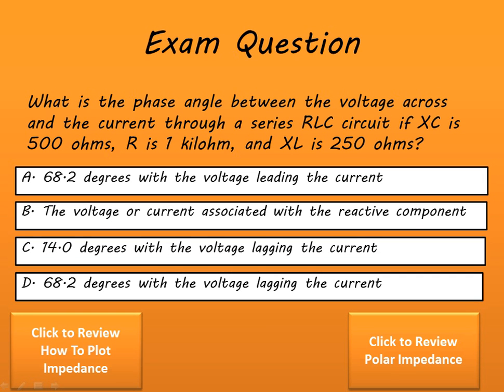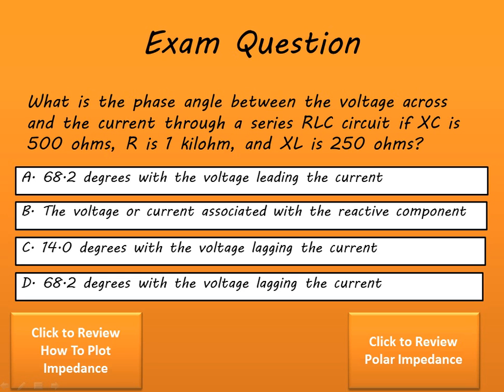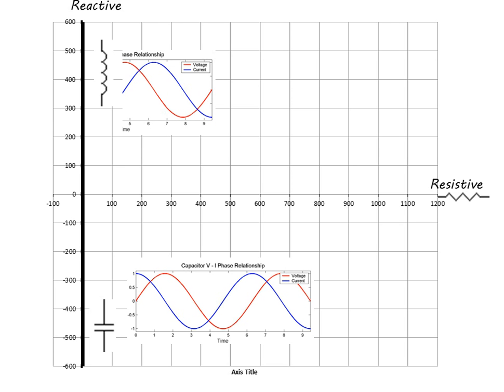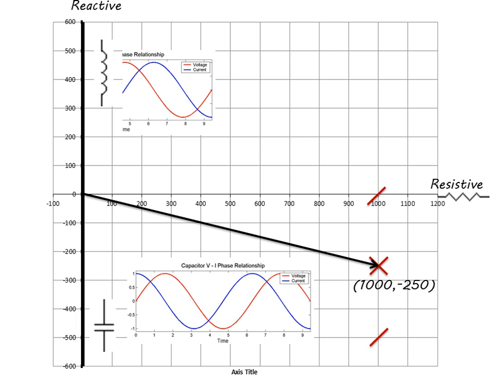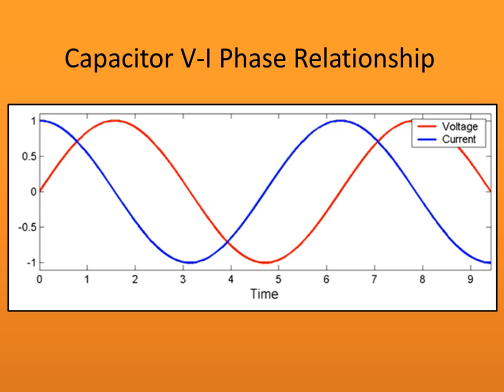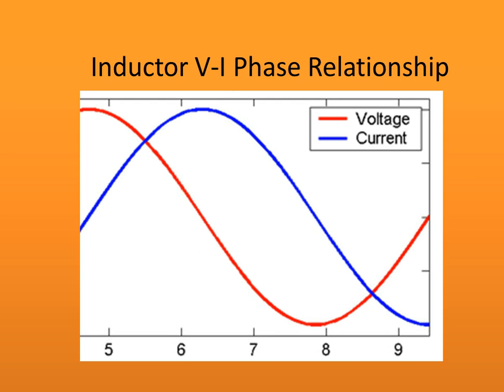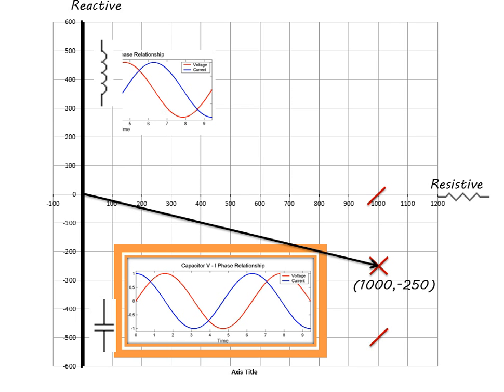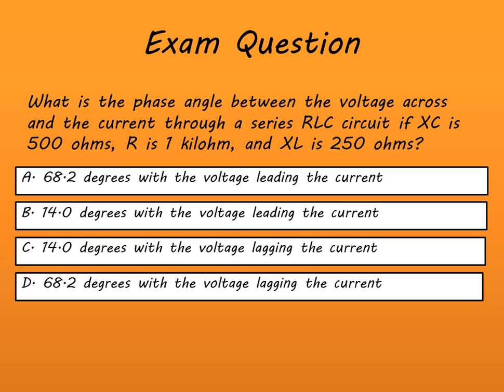Voltage Leading/Lagging Current Extra Exam Questions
How to determine the phase between voltage and current on the extra class exam without a calculator.